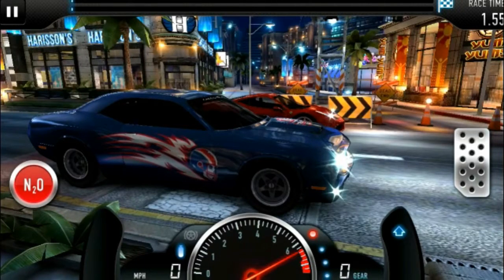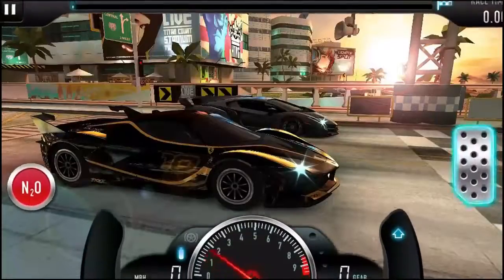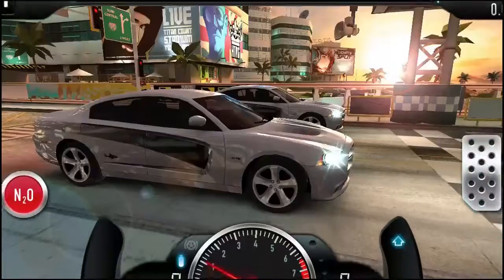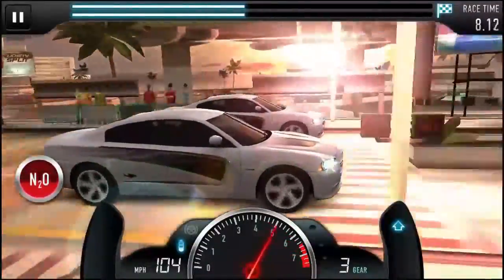CSR Racing How to Find Shift Patterns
this is a detailed video on how to find and apply shift patterns